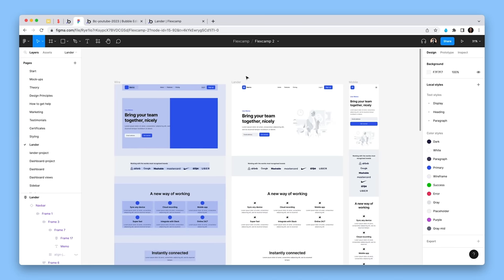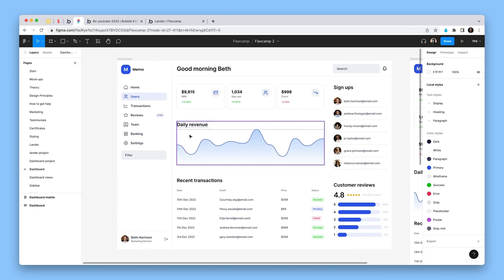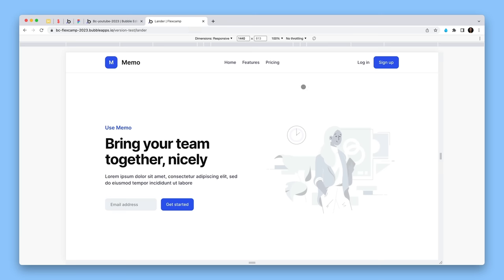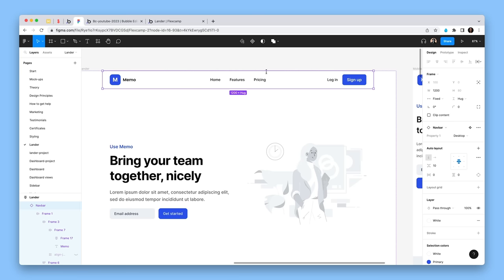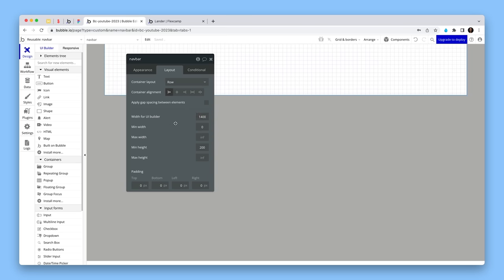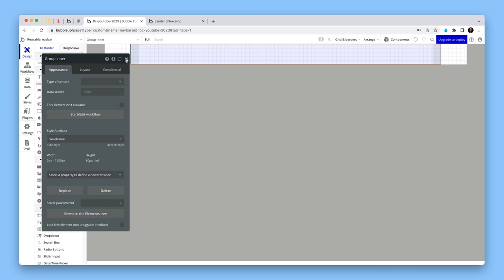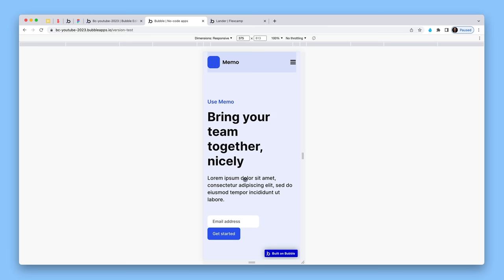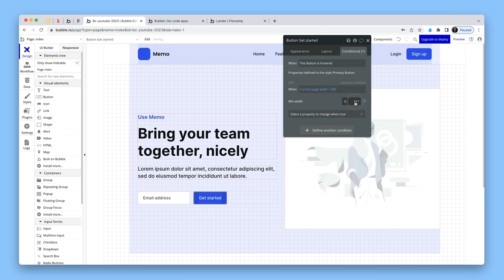Figma to Bubble, like a pro designer.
Learn to work in harmony with Figma and Bubble. We'll talk about the benefits of using Figma as your design application and then move your designs into Bubble in a pixel perfect manner. Become a responsive design master in Bubble

⏰ Timecodes ⏰
0:00 - Intro
0:38 - About Flexcamp
1:14 - Why Figma?
6:50 - Navbar design
21:53 - Navbar responsive settings
25:40 - Hero section design
38:30 - Hero section responsive settings
40:20 - Conditional responsive settings
50:24 - Wrapping up

 👨‍🏫 Courses

Saascamp: Build a profitable Saas business with no-code. 🔥